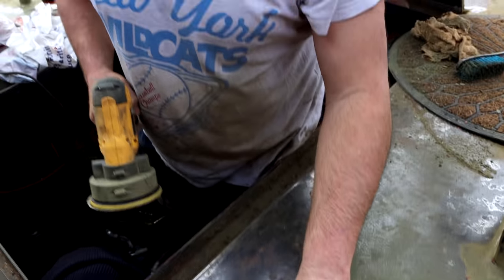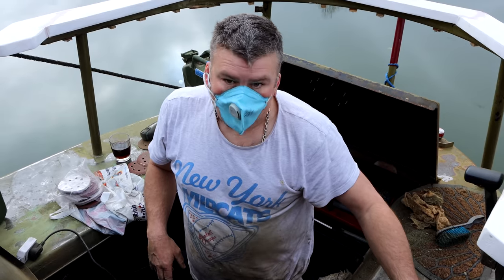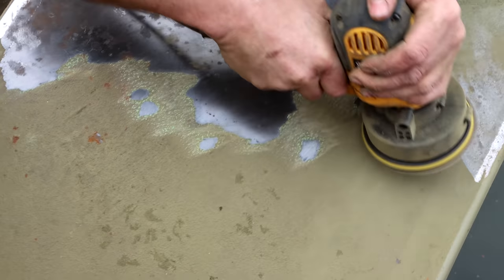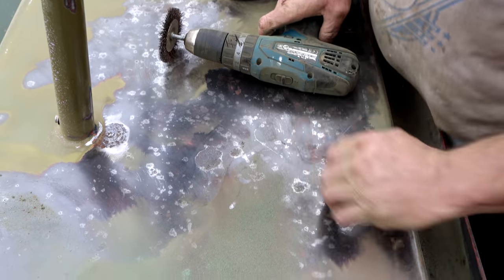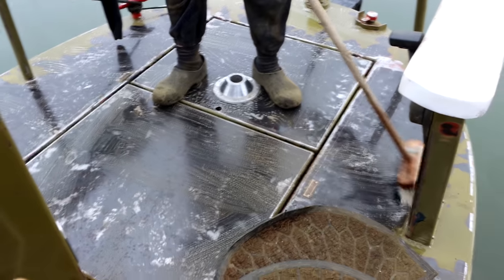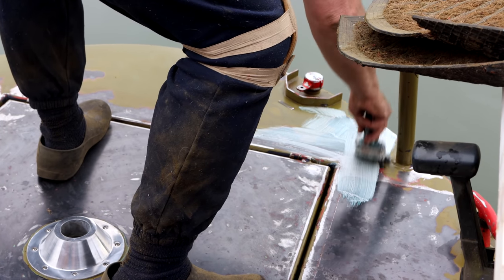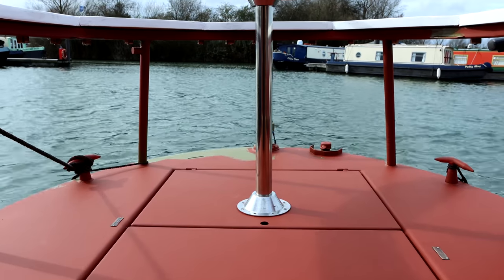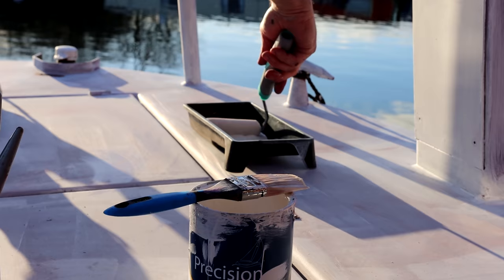27 - Repairing Our Stern Deck From Terrible Rust On Our Cruiser Stern Narrowboat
Today Dad and I begin to repair the Stern deck after we noticed the excessive rusting on the thanks to chips and the ageing paint. so we decide to sand back all the paint, treat the rust and repaint it.

Hello! And welcome to Taylors Aboard I'm Josh and at the age of 19 my life changed dramatically, with not enough money to buy my own house or rent and not being ready to leave my parents I decided to tag along on their life long dream of living on a narrowboat, so join us on our adventures along the cut...

If this is your first Taylors Aboard video, then why not catch-up by watching from the start🍿😲

2. A custom Donation of any amount via PayPal, every penny helps and in return, you'll be thanked in future vlogs
3. If you want to go the extra mile and support us financially, you can do so by becoming a Patron, you'll also get exclusive benefits and content📽📢.

I also have another channel if you're into landscape photography you might like it 📷🏞My Photography Channel

If anyone's interested in the gear we use here's a list of exactly that, if you were to purchase one of these items we'd receive a small cut from amazon and would not cost you a dime.

(Video gear)
Canon 90d - Main Camera
Sigma Art 18-35 - Main Lens
Canon 10-22 - wide-angle lens
Canon 55-250 - telephoto lens
Canon 50m - Prime lens
Samsung Galaxy s10e - Second Camera
Go Pro Hero 5 Session - Front Camera
Dji Mini - Drone

(Audio)
Rode Video Mirco - Main Microphone
Rode Smartlav+ - Clip Microphone
Sony ICD-PX370 - Audio Recorder

(Accessories)
Compact K and F Tripod - Main Tripod
GoPro Accessory Set
L Bracket Mount For Tripod
San Disk 64gb Extreme
San Disk 32gb Micro